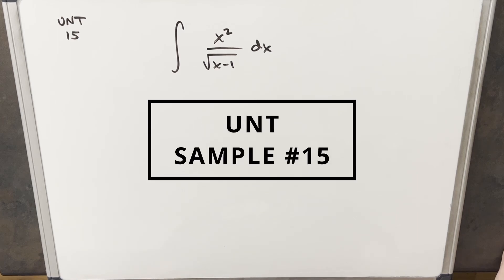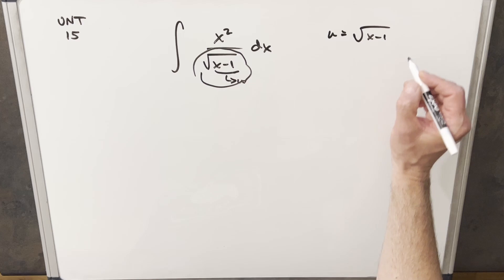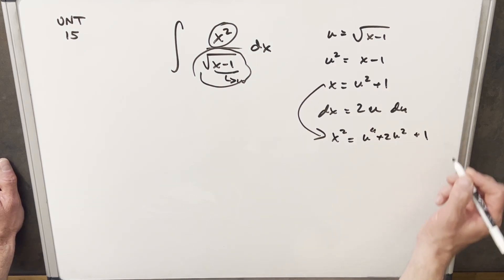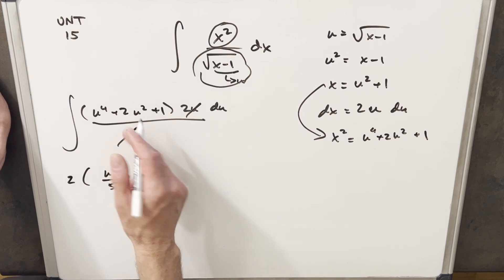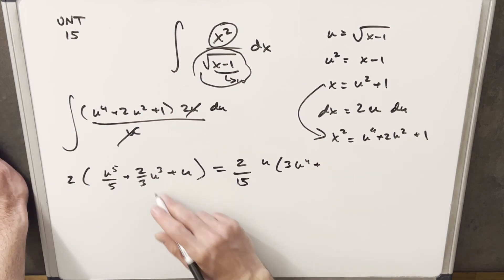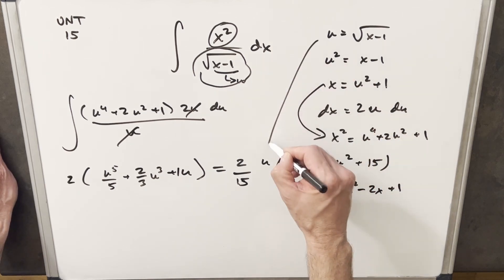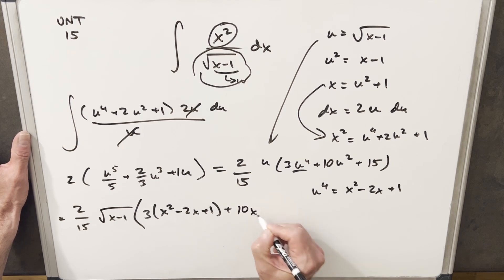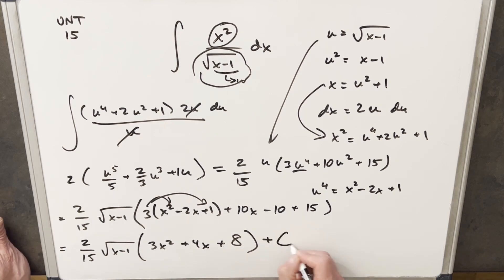UNT Integration Bee - Sample #15